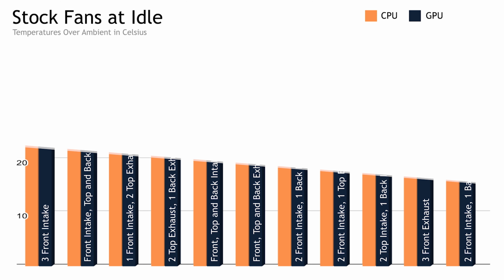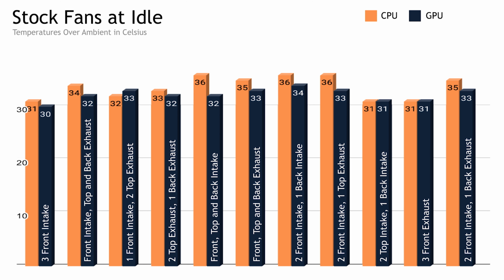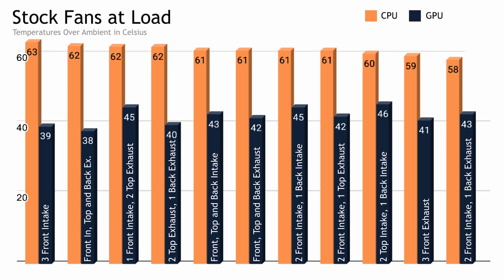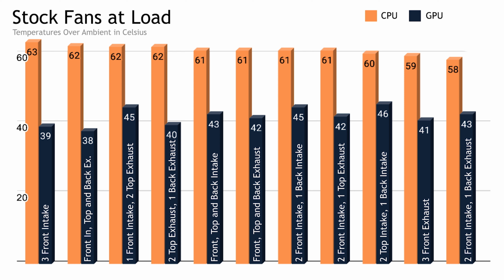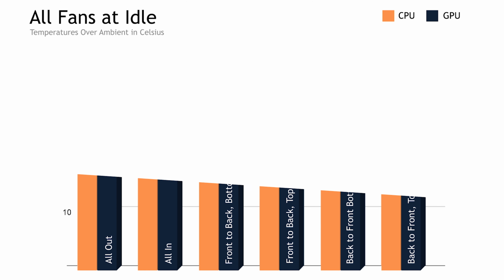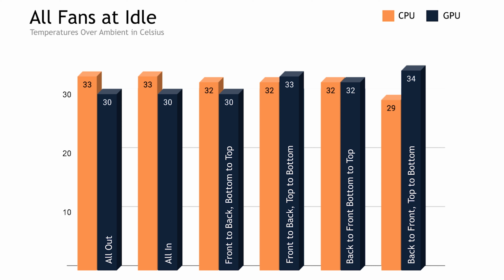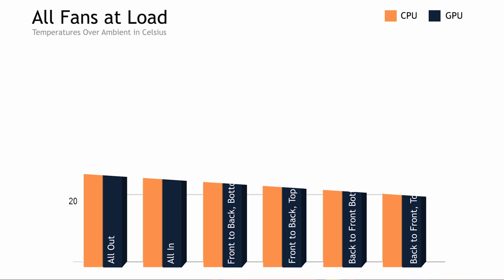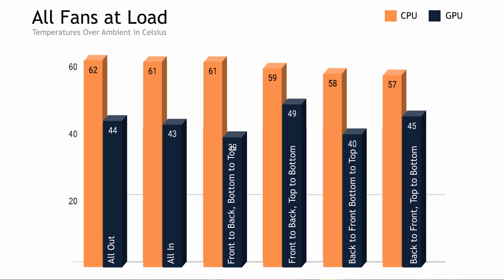Can Case Fan Configurations Change Thermals?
We all know that the temperatures inside your case can effect both your CPU performance and your GPU performance.   So, can we effect the temperatures of our GPU and CPU just by changing the fan configuration in your case? Well for today's video, I put that question to the test inside of my Lian Li Lancool 2 case.

This does not affect what products I include in videos or the extent that I recommend or don't recommend a product.

You rock! Continue to be epic!